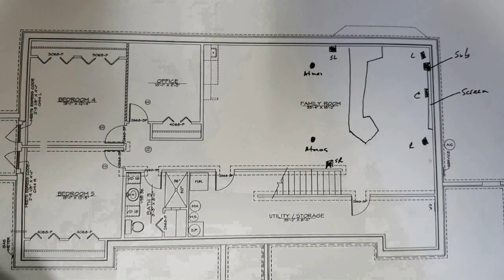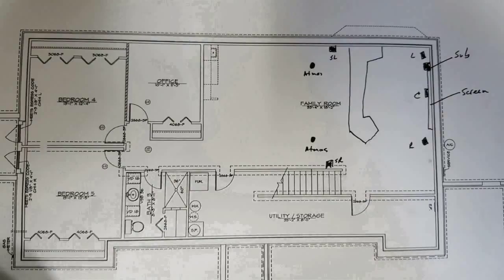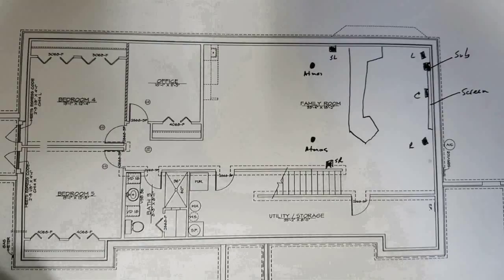AVRant #517.3 - Mike - More Bass, Less Kid Shaking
Mike F. has a large, open theater area and doesn’t want to bother his family while they’re sleeping, so he asks about nearfield subwoofer placement and eventual dual subwoofer options and positions.